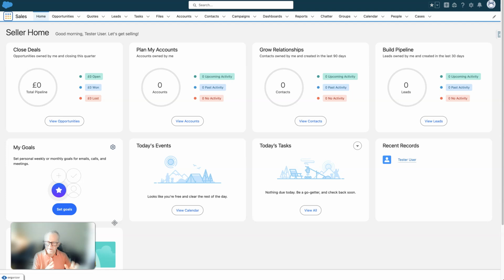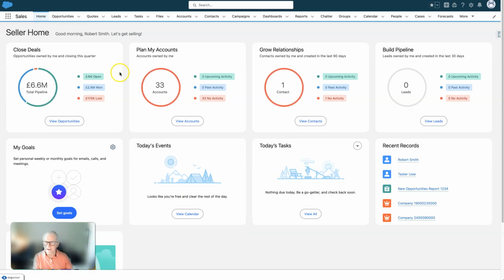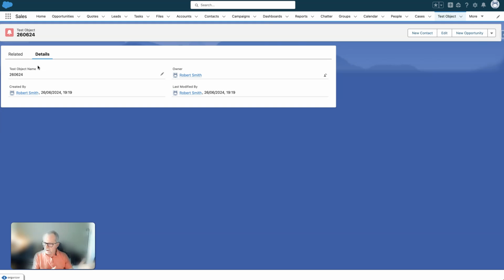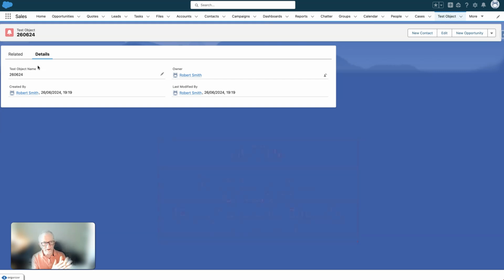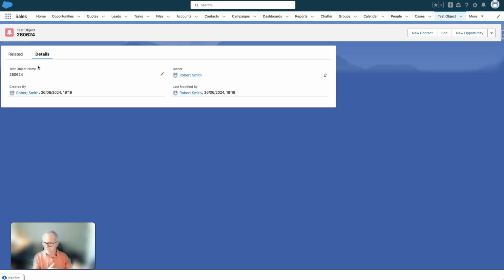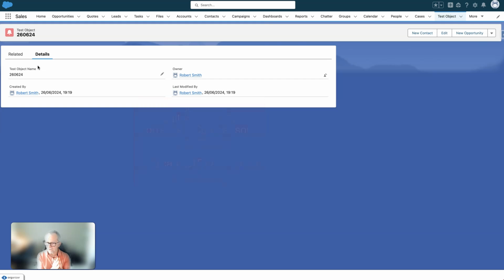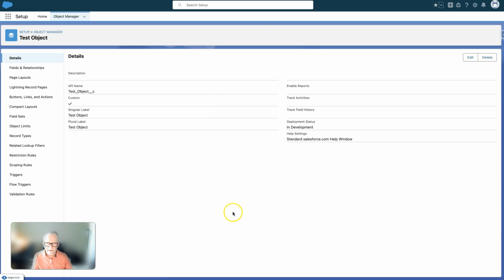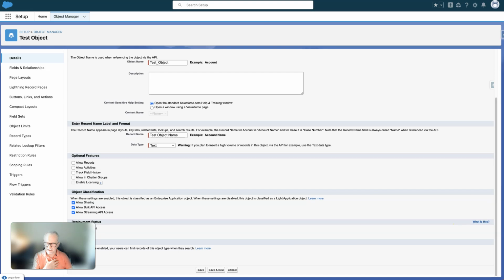Salesforce Custom Object Access Is A NIGHTMARE (Solved)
Salesforce Admins: Can You Solve This Custom Object Access Puzzle?
Calling all Salesforce gurus! Join me as I unravel a perplexing custom object visibility issue that stumped even seasoned admins. Despite correct org-wide defaults, profile settings, and field-level security, users were left in the dark. 🕵️‍♂️
In this video, you'll discover:

The importance of thorough security audits
Hidden gotchas in custom object configuration
Advanced troubleshooting techniques for access issues
A surprising culprit you might be overlooking

Perfect for:
✅ Salesforce Administrators
✅ Platform App Builders
✅ System Architects
✅ Anyone working with custom objects and user permissions
Don't miss this opportunity to level up your Salesforce skills and learn how to tackle complex visibility challenges.